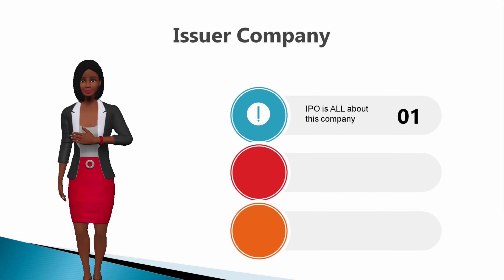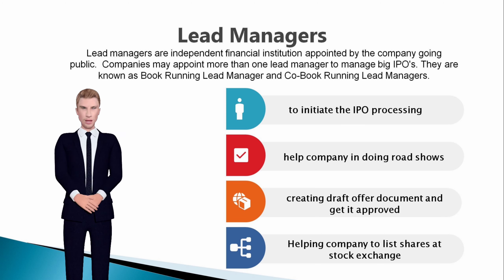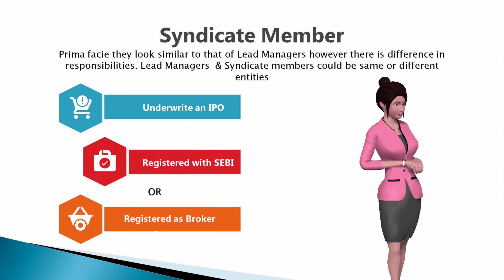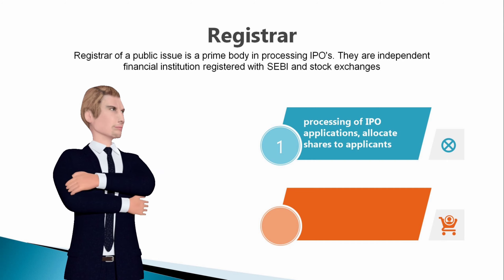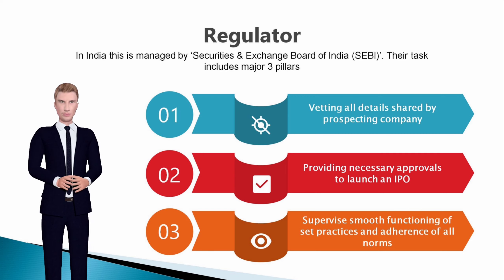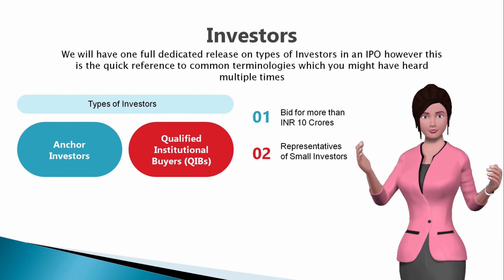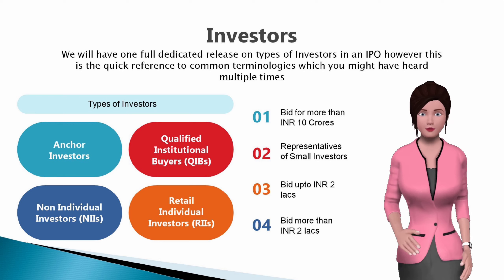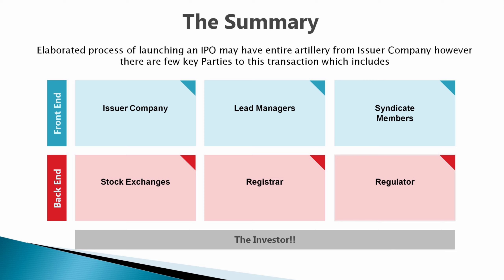Chapter 3 Different Parties Involved in an IPO | Roles and Responsibilities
Dear Friends,
In year 2021, more than 60 companies got listed via IPO on D-street raising more than 1.25 lac crores and galvanizing more than 28 lacs crores of corpus. Companies like Paytm, Zomato, Policybazaar, Barbeque nation etc. got public whereas few of them provided handsome returns in an IPO including Paras Defense, Latent View, Sigachi, Clean Science, G R Infra etc
Investors got an opportunity to earn more than 40% of returns assuming the fact that they would have got 1 lot of each IPO. However, like other investments we carry peripheral understanding of IPO as a subject too!!
If you are looking answers for questions like
1. Who decides prices of an IPO or listed shares?
2. How many days IPOs are open
3. Under which category you should apply for an IPO
4. How can you get allotment in an IPO
5. What is GMP or grey market price
6. How to check IPO allotment status
And many more, then we are here to help you where we have designed a complete tutorial on IPO and its related concept which will be released on every Saturday and Sunday. Chapter of IPOs will be as below
Chapter 1: What is an IPO
Here, we will discuss about benefits of investing in an IPO, why companies come up with an IPO or go public, what is primary market and Secondary market, etc
Chapter 2: What are different kinds of Issues which can be made by an Indian Company?
This is an elaborated guide on different ways companies issue their shares to investors ranging from Public issues, right issues, composite issues, Bonus issues, private placements, Qualified Institutional Placement (QIP), Institutional Placement Programme (IPP) etc
Chapter 3: Parties involved in an IPO
This will give you indepth understanding of who is an issuer company, Who are lead managers, what is the role of stock exchange, who acts as syndicate members and their roles, Responsibilities of Registrar, Who regulates the market, how investor’s interest gets protected in an IPO, etc
Chapter 4: What is the life cycle of an IPO?
This chapter provides block by block details on issuing process - IPO Process Initialization - Pre Issue Role - Part 1 - Prospectus Review - Pre Issue Role - Part 2 - Bidding for the public issue - Price Fixing - Processing IPO Applications - Stock Listing. This understanding will help you minute stages in greater details
Chapter 5: Different Types of IPOs
Here, we will talk about fixed price IPO vs Book building IPOs. Howe they differ at different pillars like Price, Demand and Payments
We have entire artillery working on enriching this course which is offered free of cost for limited time.

You may also find our other videos useful
Investment Strategies by Indian Mythological stories
16: अमृत मंथन - Secret to get Wealthy - भारतीय पौराणिक कथा पे आधारित | How to get RICH

To open account with IIFL Securities click on below mentioned link
Coming soon